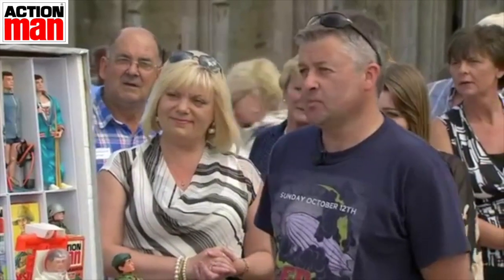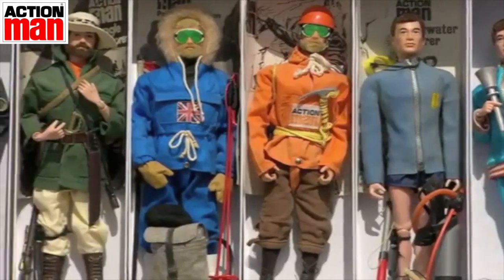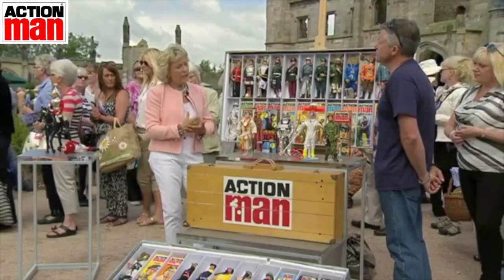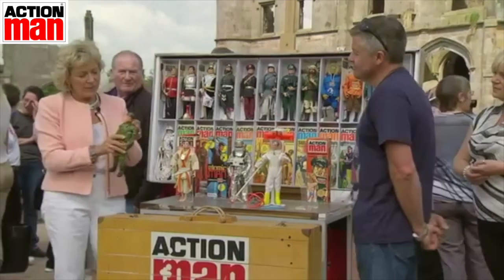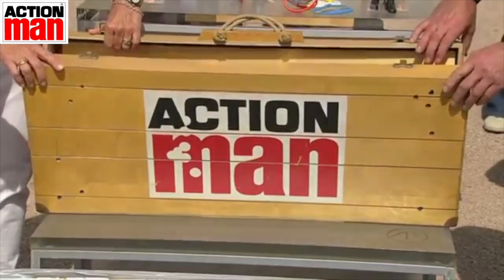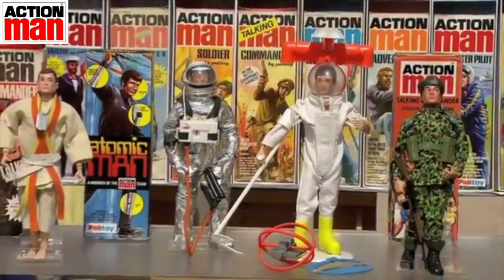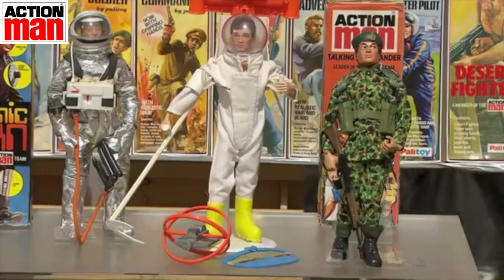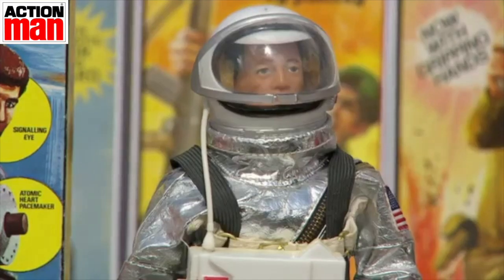10k Vintage Action Man Collection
One of the most amazing Action Man collections gets a valuation !